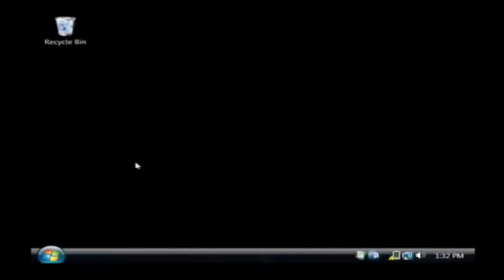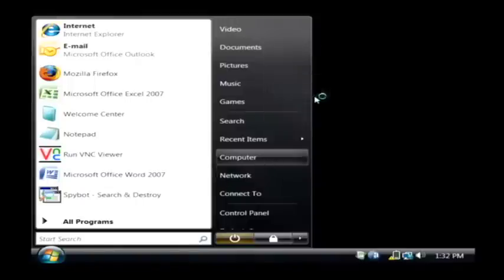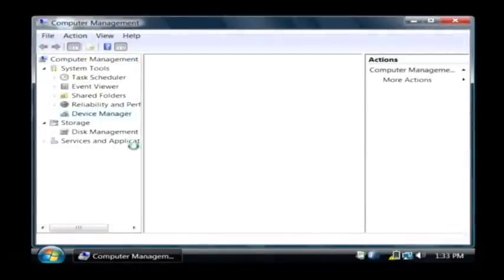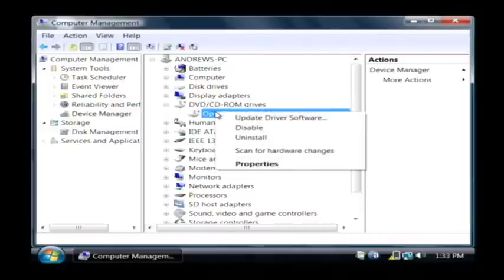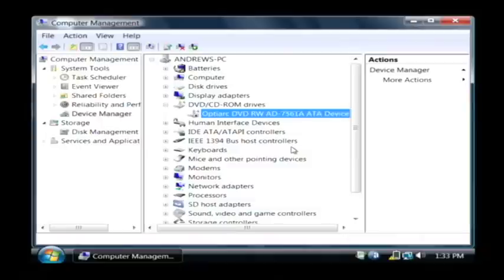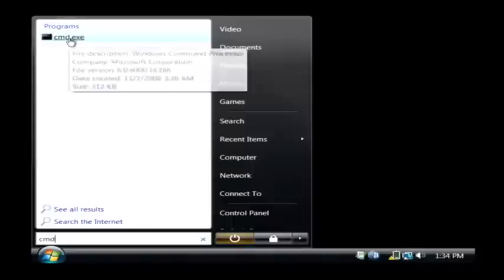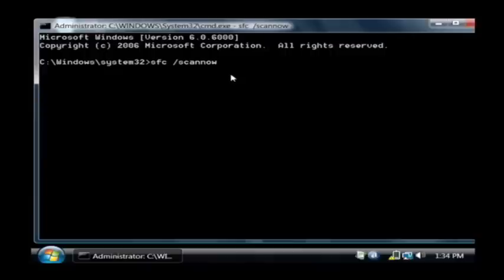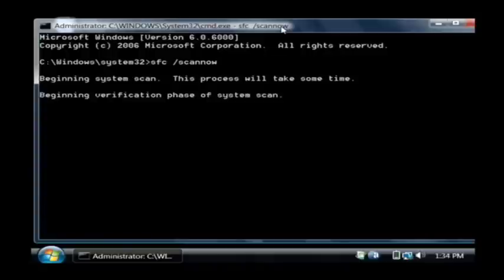How to Repair Blue Screen & Safe Mode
Repairing blue screen and safe mode depends on whether it was caused by a new hardware installation or a default program that does not execute correctly. Find out how to fix blue screen on a PC with helpful tips from a software developer in this free video on computers.